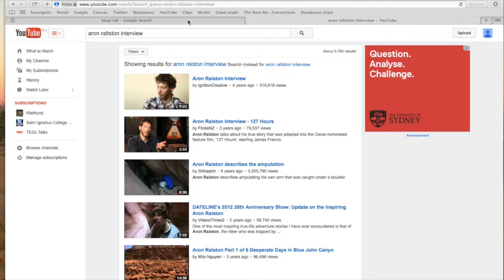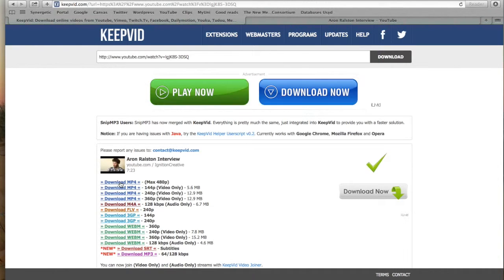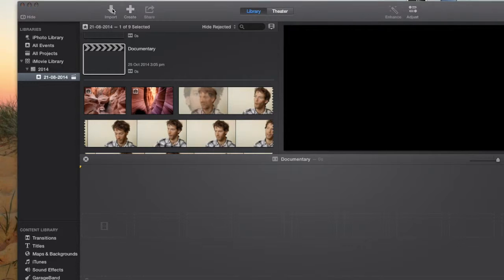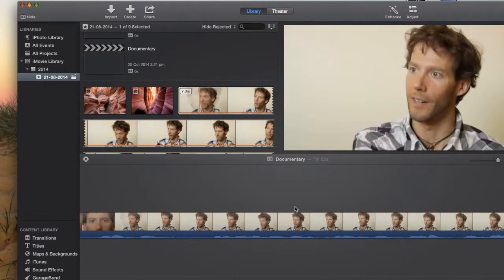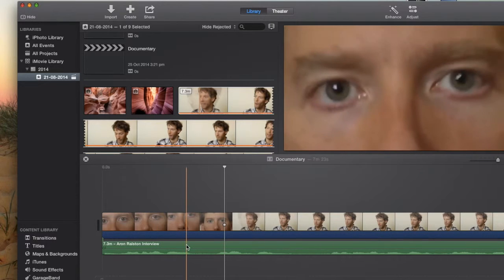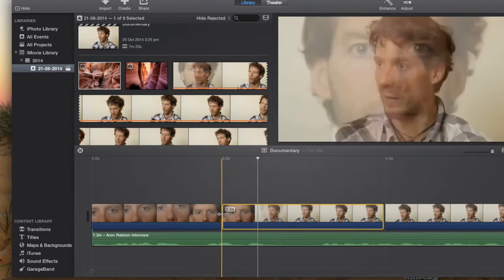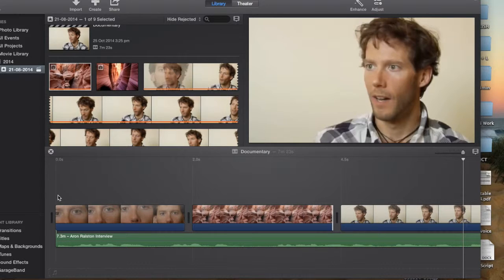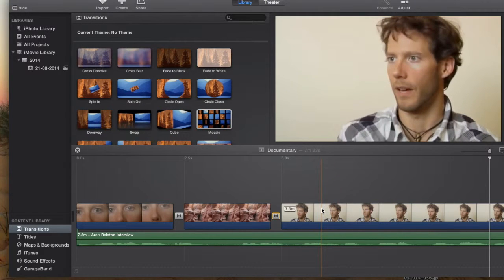Documentary Editing Tutorial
This video will take you through a short exercise on how to create a documentary style video in iMovie by using some simple editing techniques.